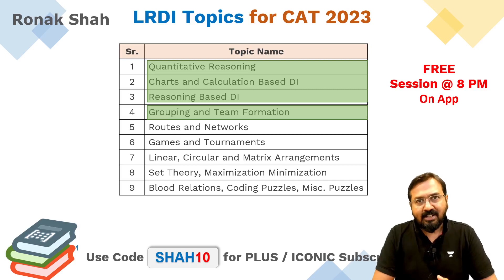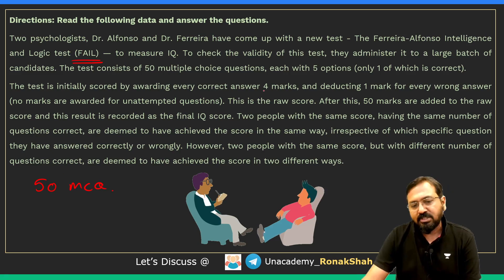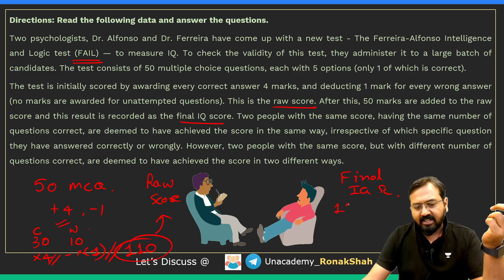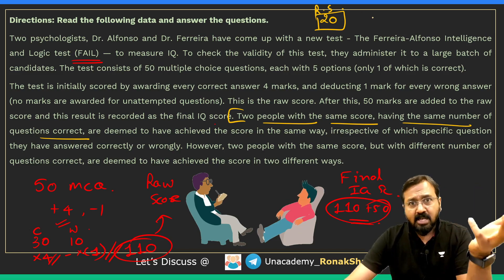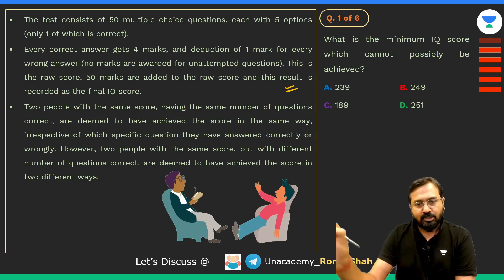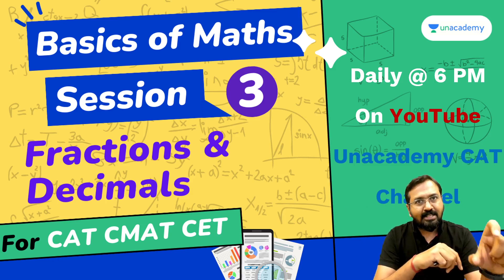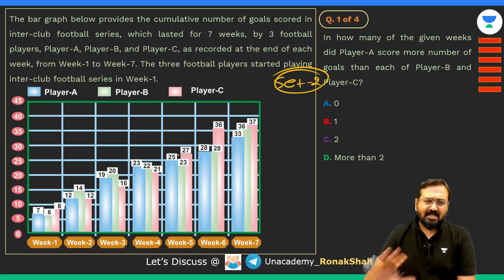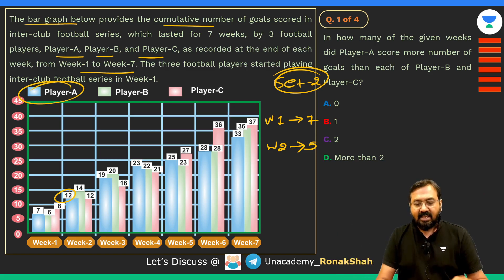Kick Start LRDI | CAT 2023 | Questions from Session 7 | Link in Description | Ronak Shah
Link for 8 PM LRDI Session:
Free Batch for LRDI for CAT 2023 (Unlock Code SHAH10)

If you wish to Kick Start your LRDI Prep for CAT 2023, do watch this video and try questions of LRDI.
The solutions will be discussed in detail during the 8 PM Free special class on Unacademy Learning app.

12 Free Unit Tests on Basics of Maths (Unlock Code SHAH10. Download app and UNlock it with Code SHAH10 to access it freely)

Be the first one to join the CAT 2023 - Champions Batch starting on 18th Jan
Offer valid from 23rd Jan to 28th Jan. Save up to 30% on all CAT and OMET’s Subscriptions this Republic Day! Hurry, prices are rising on Feb 15th.

Aiming to crack it this year? Improve your chances of ranking high in CAT 2023. Prepare early and smart with the Unacademy CAT 2023 scholarship Test.

This is a new FREE Batch By Ronak Shah on Basics of Maths for CAT 2023 CMAT CET TISSNET and MAT Exams.

Follow Ronak Shah sir on Unacademy: (Unlock Code SHAH10)

This is a new Free Batch for CAT 2023 CMAT 2023 CET 2023 and Tissnet 2023 exams Preparations. In this session, Basics of Quants will be discussed in detail and it will be quite useful for  for CAT and other MBA entrance Exam preparation . This batch is by Ronak Shah Sir. This session will be quite useful for Non-Engineers and Non-Mathematics Students. Learn the easy techniques and basics of Maths in these sessions. Concepts like Ratio Proportion Averages, Digital Sun, Base 50 method for squares, base 100 methods for squares, a criss-cross method for Multiplications, etc will be explained in detail.

Check the LR Sessions here
(Download Unacademy Learner App Unlock and unlock it with Code SHAH10 to attend this FREE Session)

Today's Session PDF (Updated on 18th Dec)
Coming Soon

➤ Watch Educator's Free YouTube and Special classes.
Use Code "SHAH10" to unlock free special classes

"➤ All India Mock Test Happening on Sept 11th.
➤ Start Your Preparation right away with Previous Years' Questions: PYQ

➤ About the Educator:
Benefits of Plus Subscription:
1. Personal guidance from your favourite teacher
2. Dedicated DOUBT sessions
3. One Subscription, Unlimited Access to Live Online Classes and Videos
4. Real-time interaction with best-in-class teacher
5. You can ask doubts in live online classes
6. Limited students in each Class
7. Download the videos & watch them offline

Use Code "SHAH10" to unlock free special classes and Unacademy Subscription.

LRDIforCAT2023, BasicsofLRDI, LRDIFreeBatch, LRDI Practice Questions, Quant for MAH CET, Basics of Maths for MBA Exams